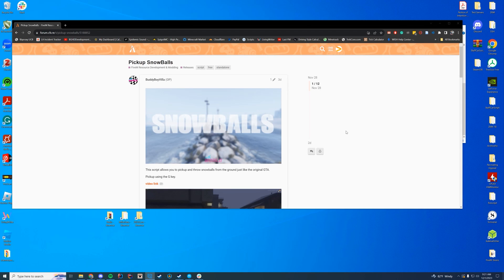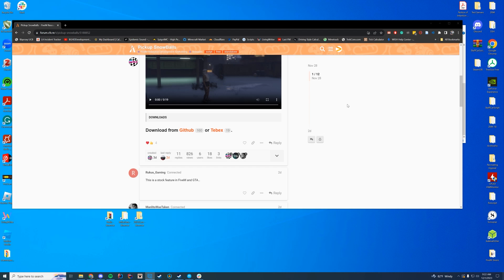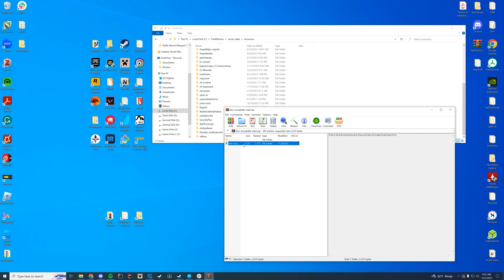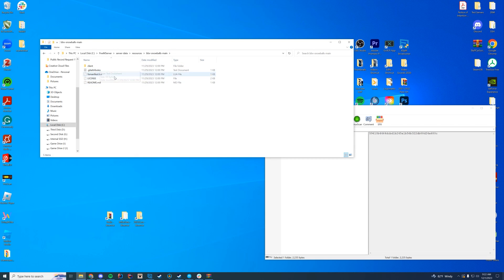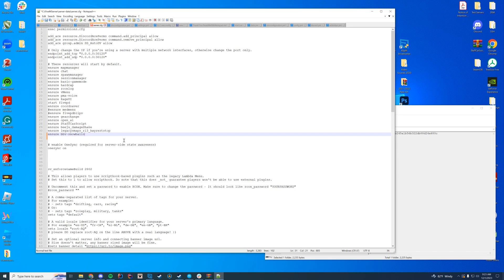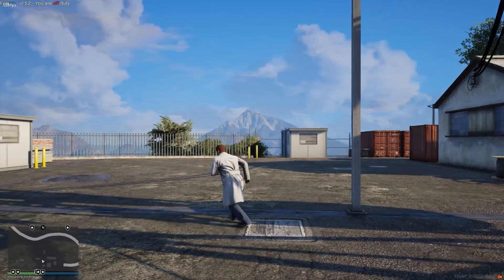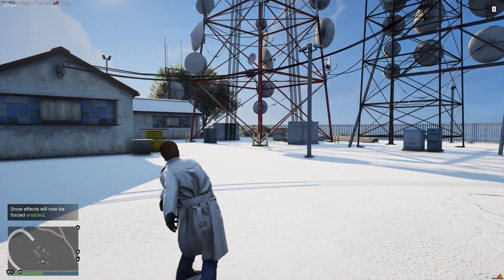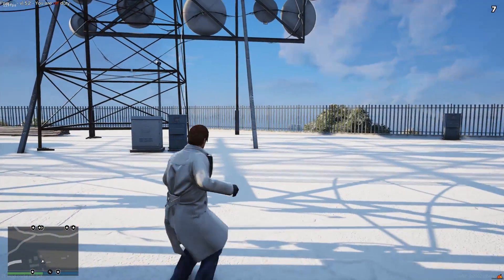Snowballs | FiveM Resource Install (2023)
🖥️ My Epic Gaming Setup:
CPU: Intel Core i9-11900K
GPU: RTX 3090 Founders Edition
RAM: 64GB DDR4 3200MHz
Storage: 1x 2TB M.2 SSD & 4 x 1TB SSD
Motherboard: ASUS ROG Maximus XIII Hero (Wi-Fi)
PSU: Thermaltake Toughpower Grand RGB 1200W
Case: AI Crystal XL RGB V3 Full Tower

🎤 Audio & Recording Gear:
Mixer: GoXLR
Editing Software: Adobe Premiere Pro

💻 Coding & Gaming Gear:
Coding Program: IntelliJ Ultimate Edition
Keyboard: Razer Blackwidow V3 - Yellow Switches
Mouse: Razer Basilisk v2 Wired Gaming Mouse
Mouse Pad: Razer 3XL Desk/Mouse Pad
Monitors: 2x Acer Predator XB273K Gpbmiipprzx 27" UHD (4K)